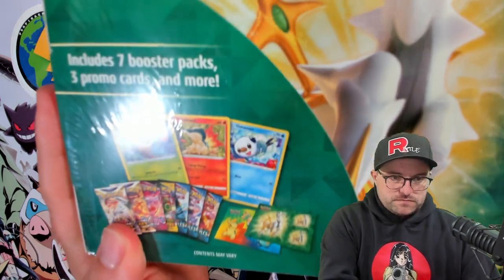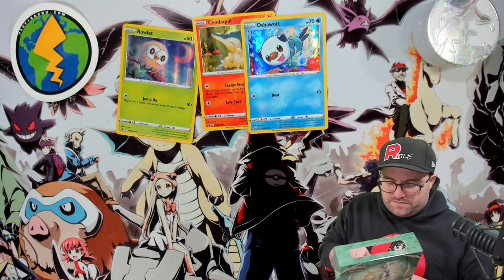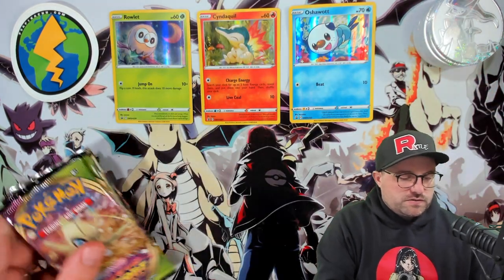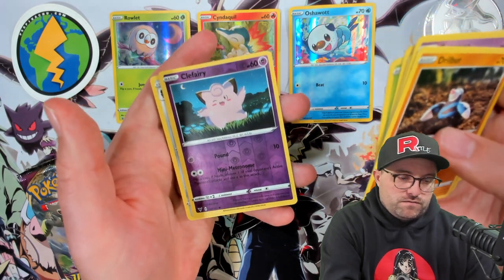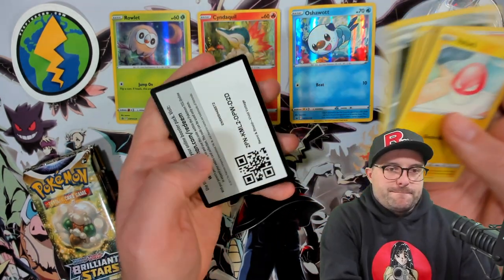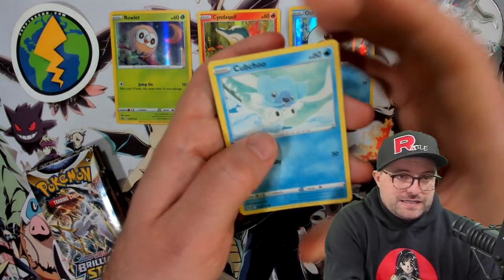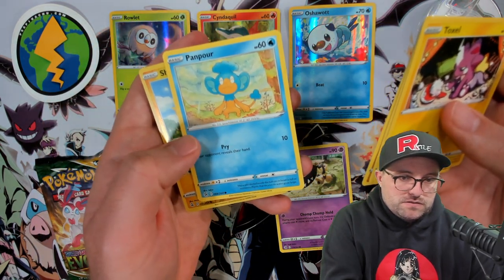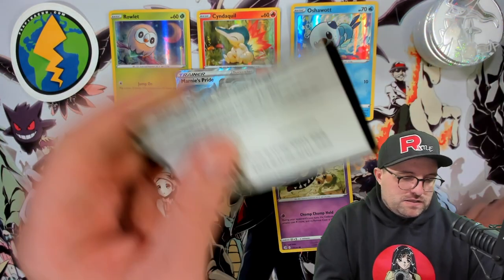Opening The New Pokémon TCG Collectors Bundle Box #9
Go check out for great deals on Pokemon cards.

Opening the new Pokemon Trading Card Game Pokémon Collectors Bundle Box which contains booster packs from Brilliant Stars, Fusion Strike, Evolving Skies and Vivid Voltage.